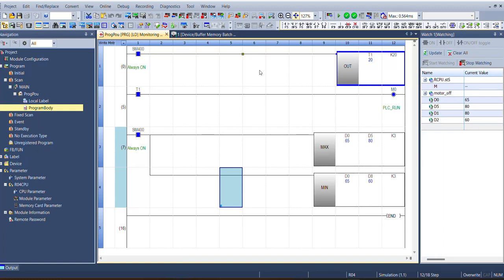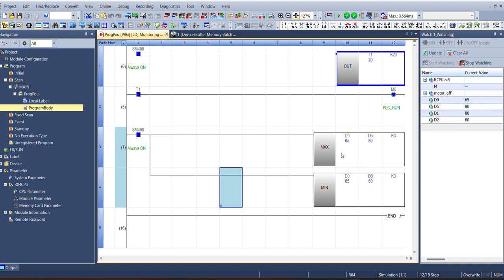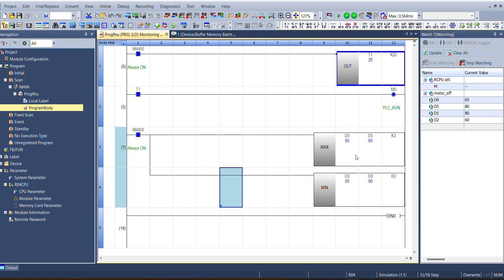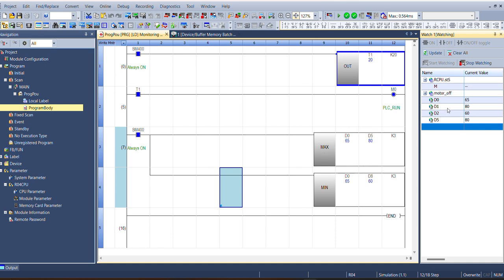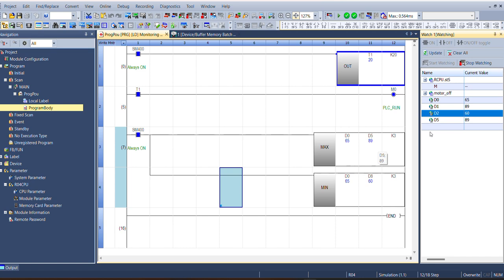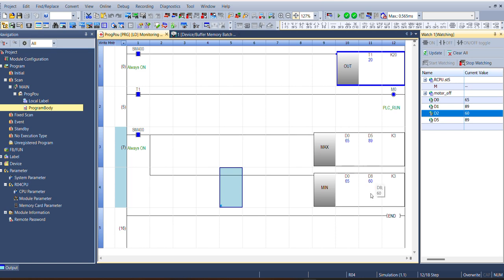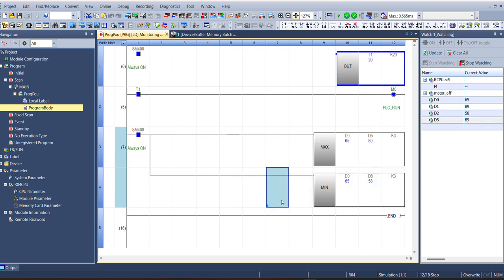Part:27 MIN/MAX Function